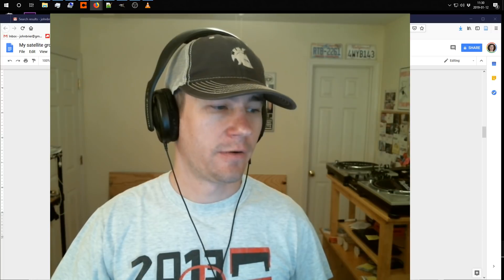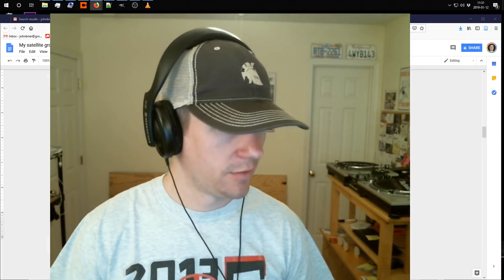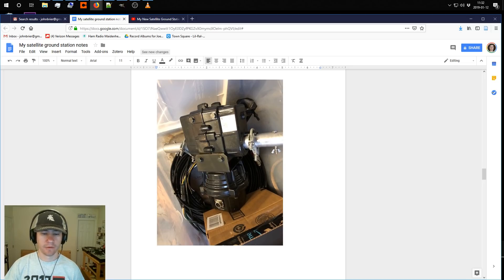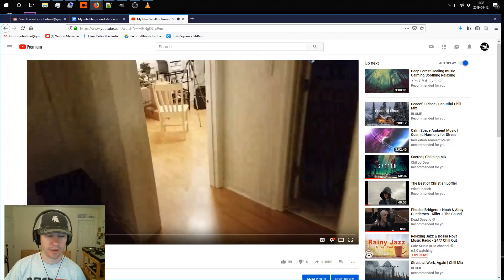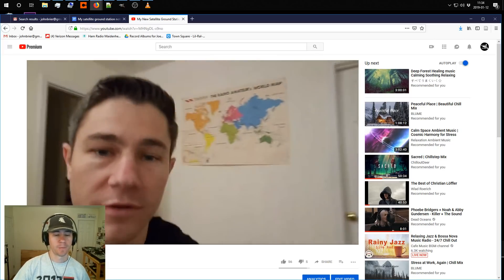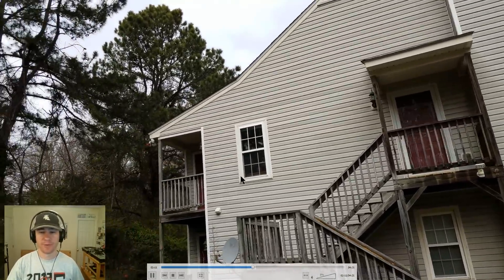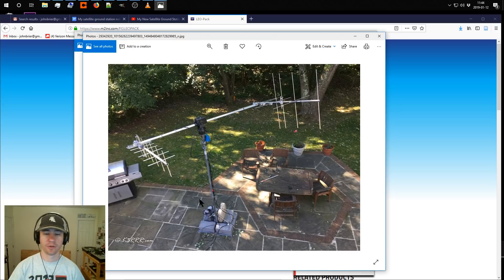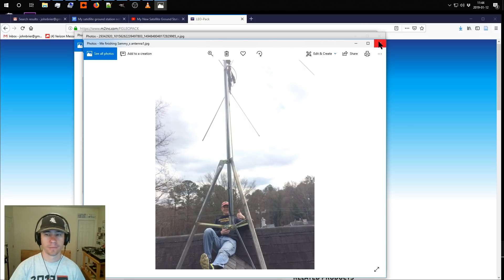Satellite ground station build - video 1 - Background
I will be making videos of my progress as I build a fully automated satellite ground station. This is the first video.

Here is a long livestream I did about this build when I first got some of the equipment required to build a ground station